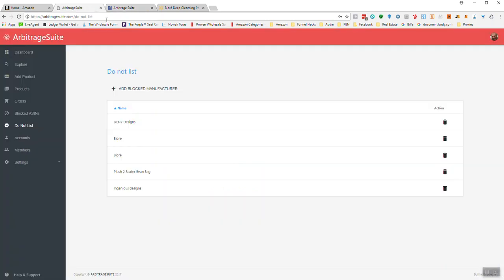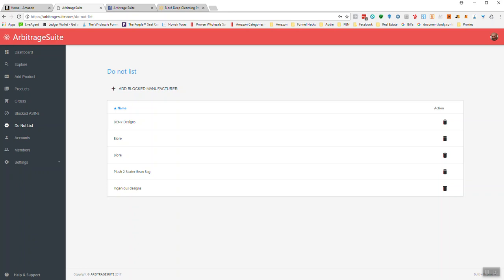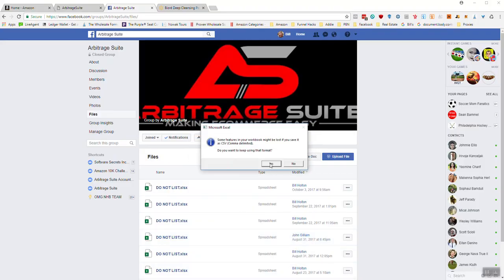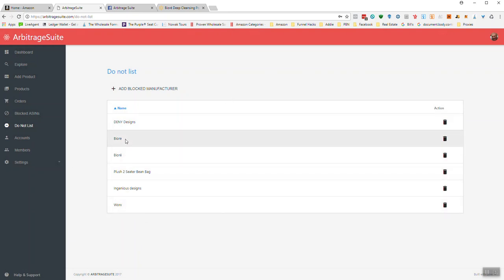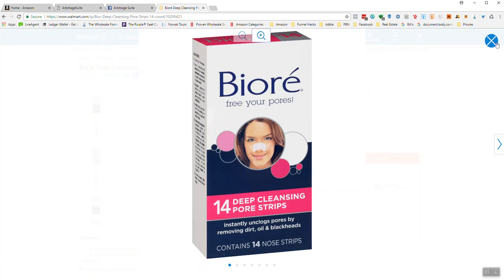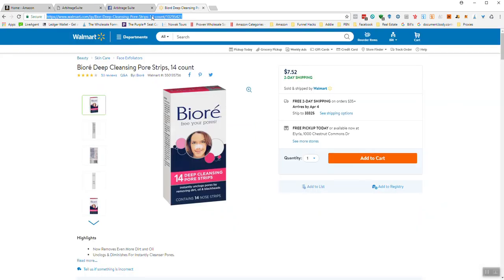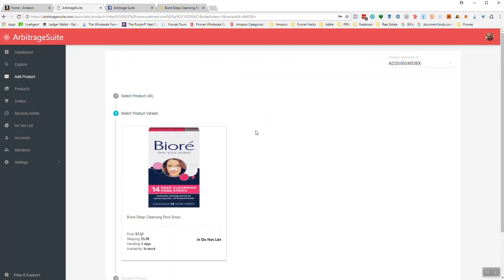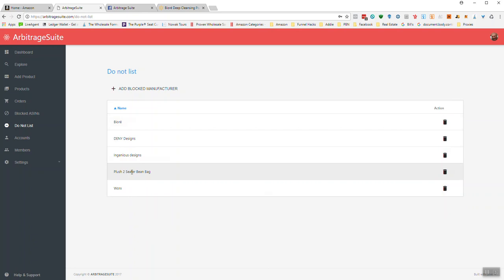Do Not LIST Feature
How to use the DO Not List feature in Arbitrage Suite